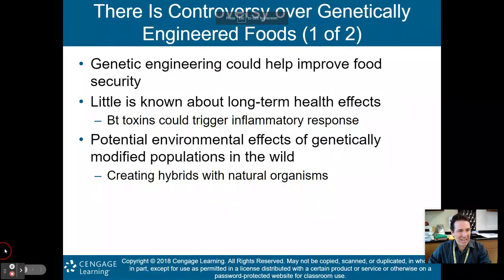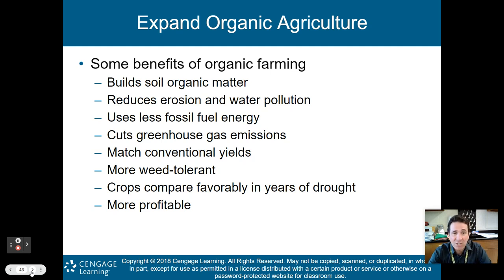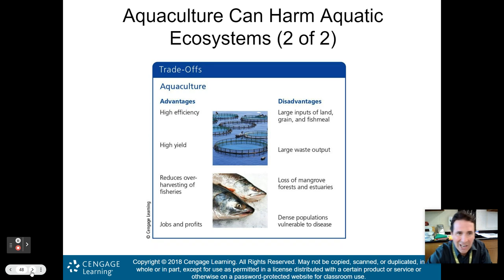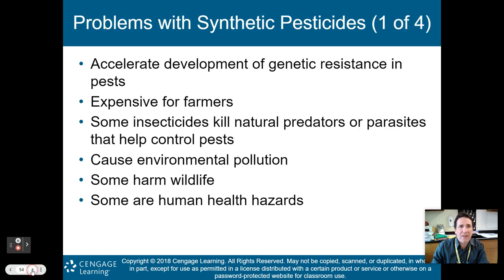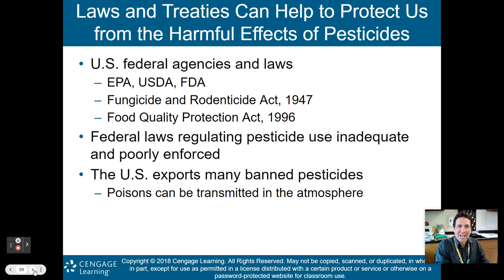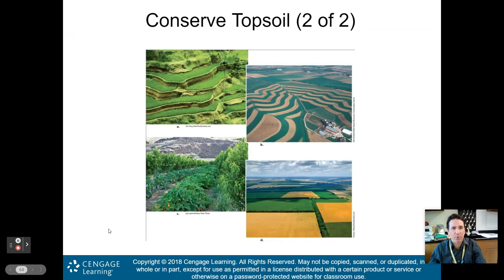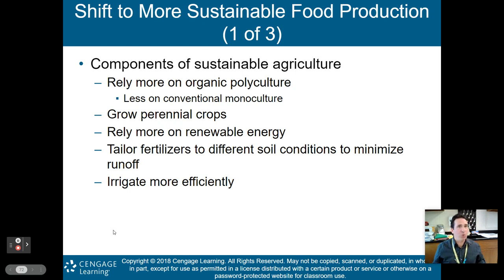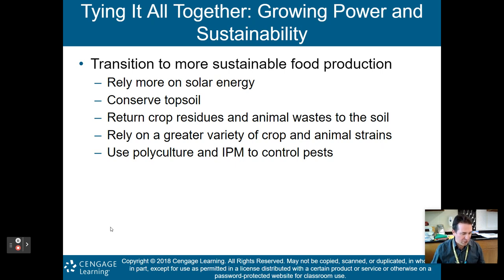APES Chapter 12 Part 2 Updated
This is Part 2 of my lecture on Chapter 12: Food Production & The Environment